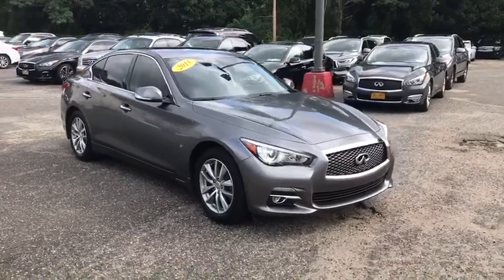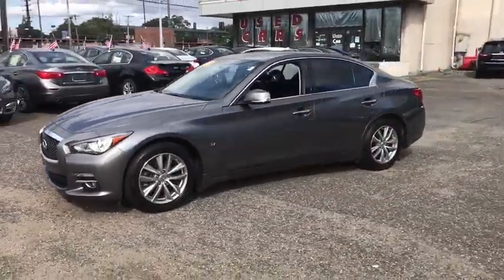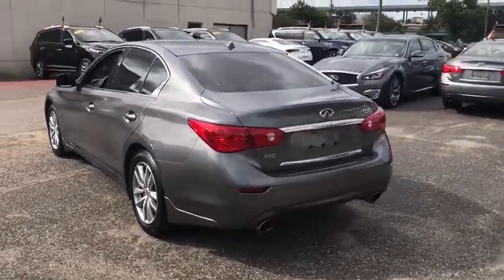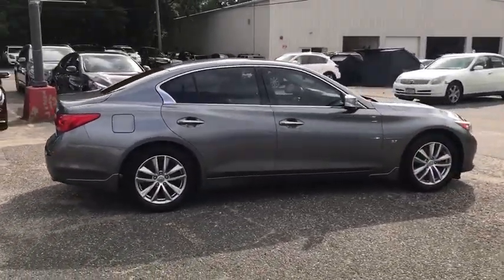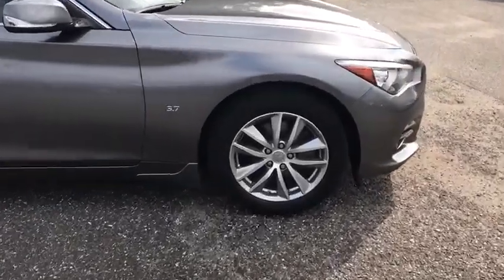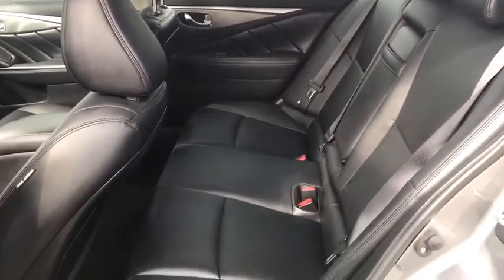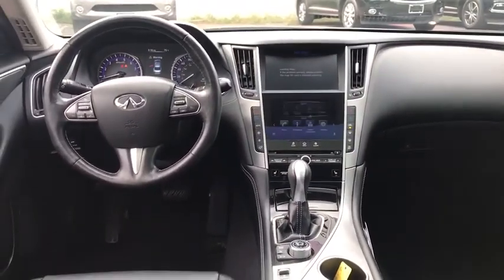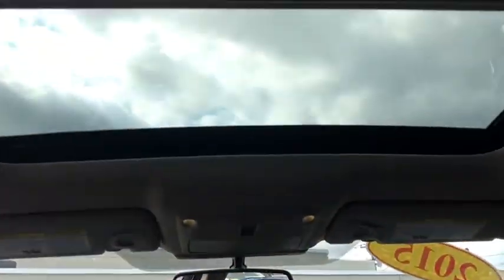2015 INFINITI Q50 Massapequa, Huntington, Hempstead, Long Island, Nassau NY 8676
Graphite Shadow [LISTING TYPE] 2015 INFINITI Q50 available in Massapequa, New York at Infiniti of Massapequa. Servicing the Huntington, Hempstead, Long Island, Nassau NY area.